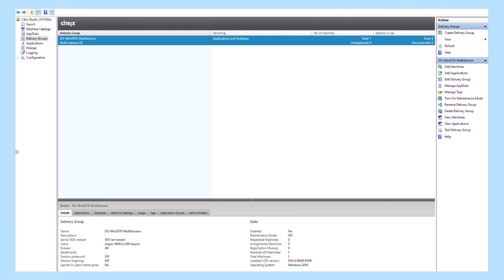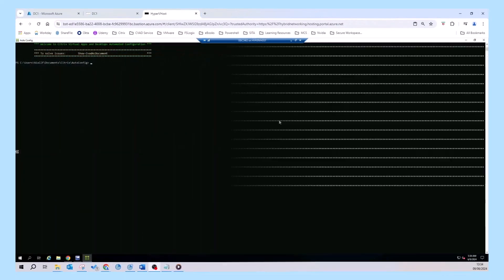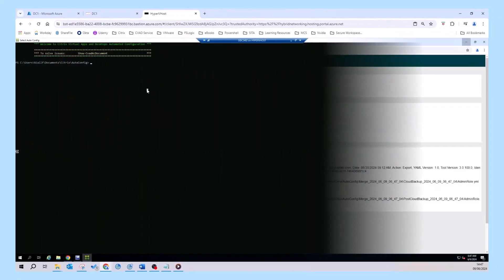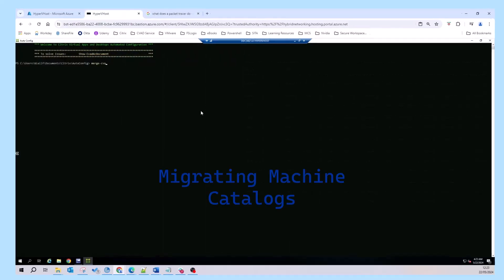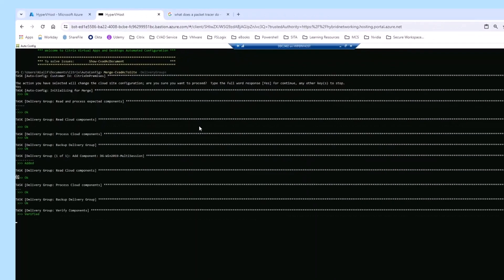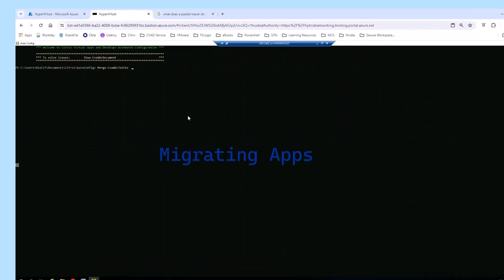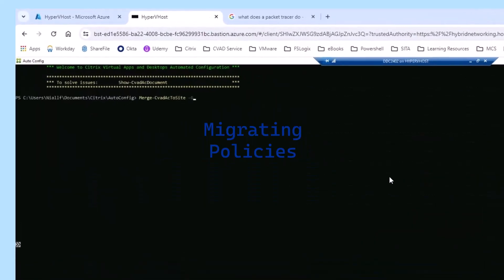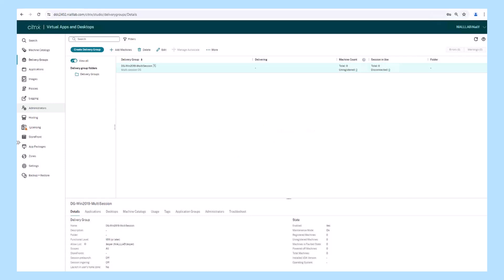Citrix Automated Configuration Tool (ACT) - Migrate from CVAD 1912 LTSR to CVAD 2402 LTSR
The Automated Configuration tool helps automate the migration of Citrix Virtual Apps and Desktops configuration (policies, applications, catalogs, admin roles, scopes, and others) from one on-premises site to another or from an on-premises site to Citrix DaaS hosted on Citrix Cloud. It can also migrate information between different Cloud regions or tenants as migrate between different versions of Citrix Virtual Apps and Desktops.. Find out more